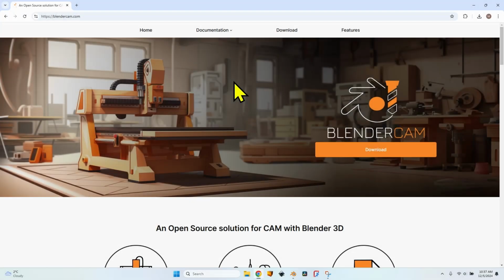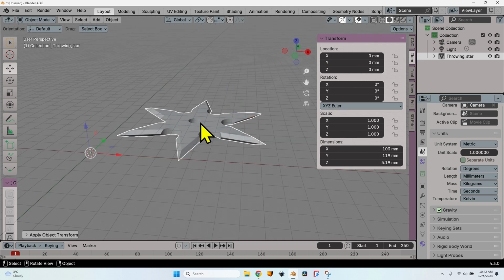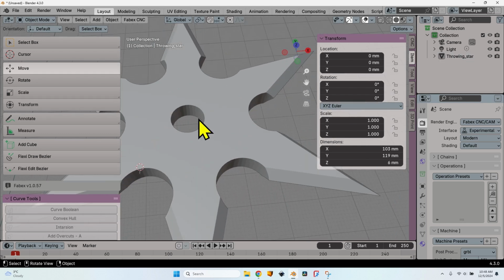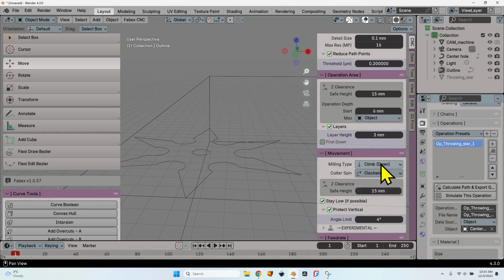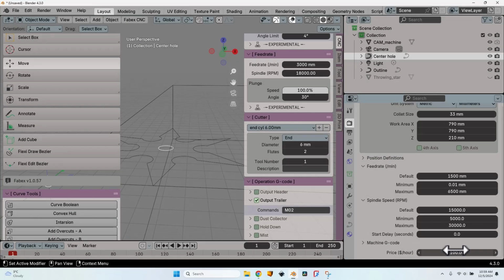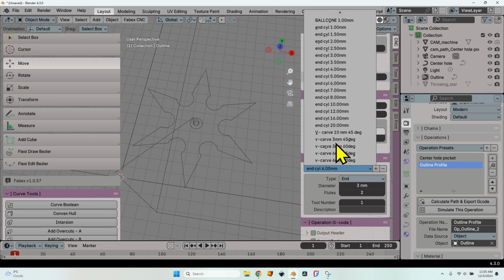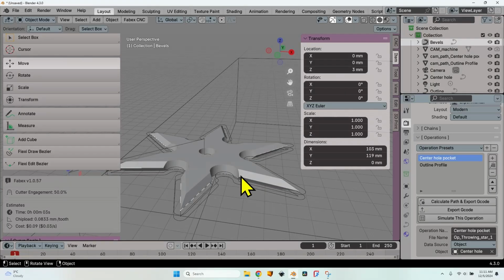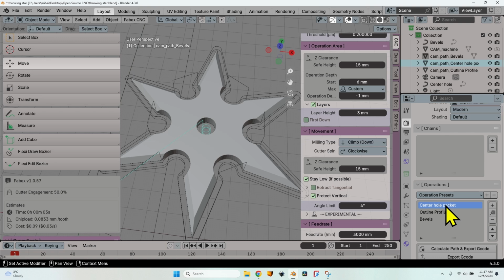Install & Use FabEX CNC in Blender 4.3 | Generate G-Code for Your First Project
Learn how to install and start using the powerful FabEX CNC add-on (formerly BlenderCAM) with Blender 4.3 to generate your first CNC G-code — all with free, open-source tools!

In this beginner-friendly tutorial, you’ll go from installation to a complete CAM workflow — including toolpath creation, parameter tuning, and exporting G-Code for your first CNC project (a simple throwing star).

In this tutorial, you’ll discover:
- How to download and install FabEX CNC add-on in Blender 4.3
- Configure the add-on for smooth G-code generation
- How to import STL models, set dimensions, and position them correctly
- How to generate toolpaths: pocketing, profiling, bevel cutting
- How to export clean, ready-to-use G-Code for your CNC machine
- Pro tips for feeds, speeds, rotation tricks, and toolpath optimization

Whether you’re a CNC beginner or a maker transitioning to free tools, this video helps you master Blender as a complete CAM environment.

Continue Learning CNC:

Learn step-by-step how to install and configure the FabEX CNC (Blender CAM) add-on, create toolpaths like pocketing and v-carving, and export G-Code compatible with all major CNC platforms.

Explore practical beginner projects and workflows. Learn how to design simple CNC parts, generate precise G-Code, and gain confidence with open-source CAM tools like Blender and FreeCAD.

Advance your skills with 4-axis machining! Learn how to model a CNC-ready part, create rotary operations in Blender CAM, and export 4-axis G-Code for professional results.

00:00  Intro: Install FabEX CNC in Blender & generate your first G-Code
01:17 How to install and configure FabEX CNC add-on in Blender 4.3
03:27 Importing and scaling STL models for CNC in Blender
04:45 Positioning and aligning objects for CAM setup
05:32 Setting the Z-axis and object placement in Blender
07:49 Understanding the CNC workflow before G-Code generation
08:52 Extracting curves for pocket and outline toolpaths
10:36 Separating curves to generate individual toolpaths in Blender
11:28 Creating a CNC operation and setting a profile cutout strategy
15:13 Configuring machine presets (feeds, speeds, post processor)
17:31 Adjusting CAM strategies to improve pocket toolpaths
19:08 Creating and generating an outline cut operation
21:44 Cutting a recess in the spoilboard for double-sided machining
23:01 Duplicating and repositioning outlines for bevel cutting
24:32 Setting a V-bit profile operation to cut bevels
26:16 Rotation trick for proper CNC alignment in Blender
27:02 Exporting and saving G-Code files with FabEX CNC
27:44 Final thoughts: using chains, time estimation & pricing tips

The link to the GitHub page where you can download the latest version of the addon